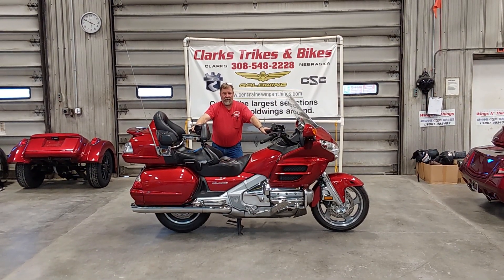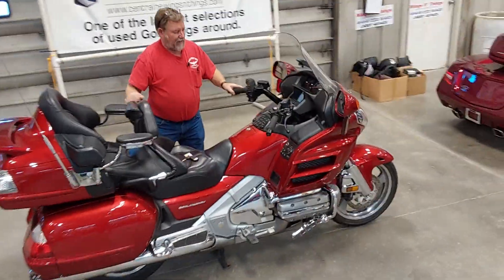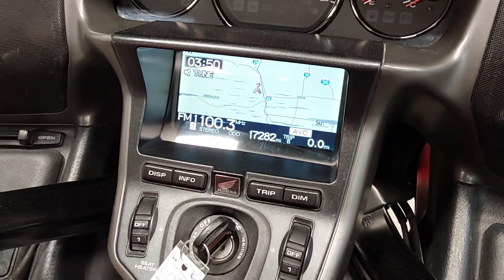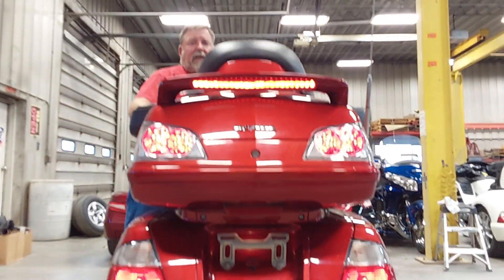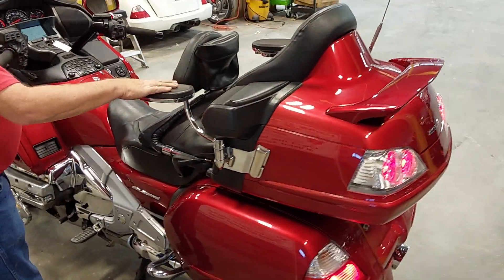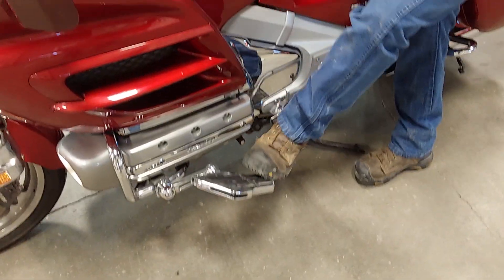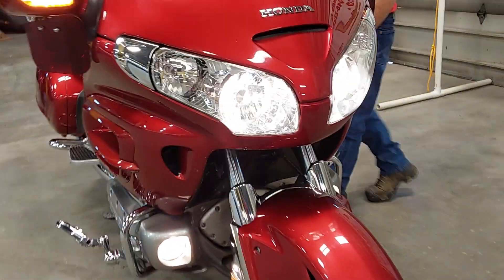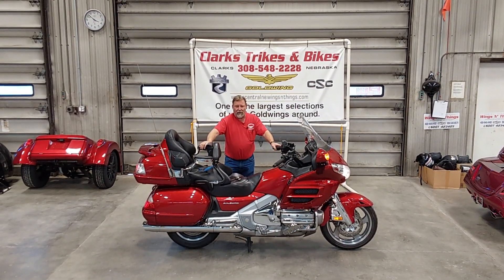SOLD!!!!!!!!!!!!!!! #1591 2008 Honda GL1800 Goldwing Gen I level II Navigation